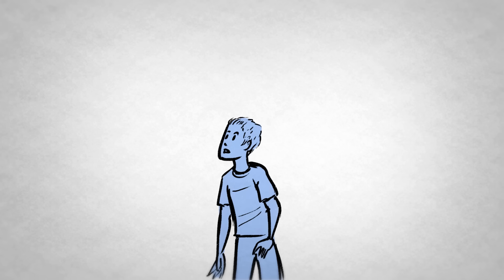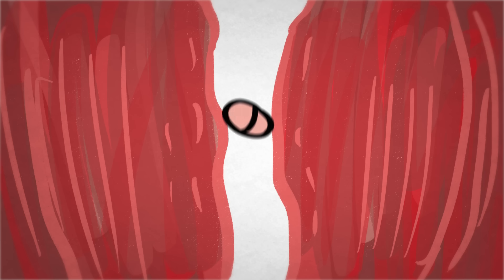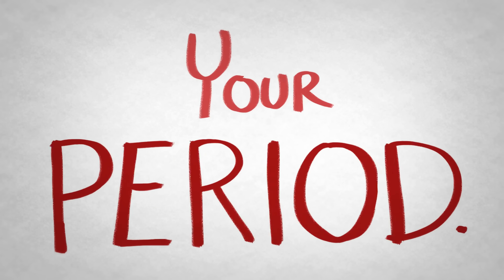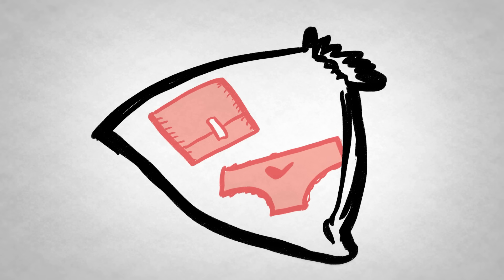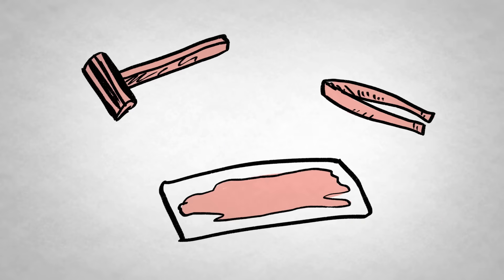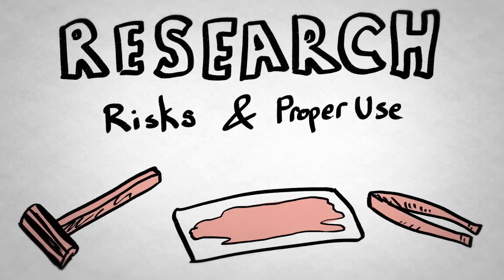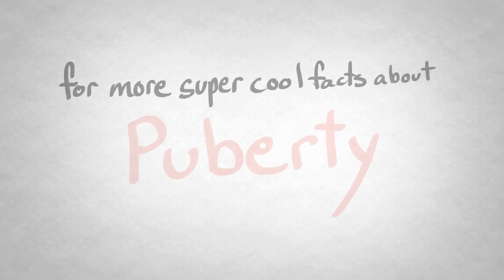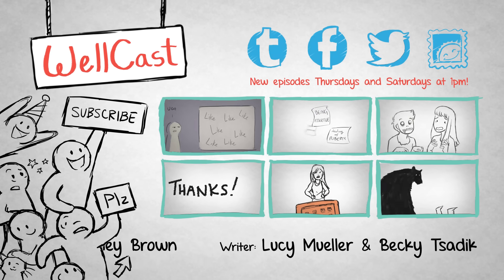What is Puberty? Decoding Puberty in Girls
Girls, have you started noticing strange things happening to your body? Are you not exactly sure why you're feeling the way you feel, and not getting any answers from that black and white slideshow they insist on showing in Health class? It's OK. Puberty in girls is a big deal, and we've got a puberty primer that will show you whats going on in your body and mine. Everything from the stages of puberty, to its definition, to what it actually is—we cover it all.

Check out some other awesome episodes of WellCast:

3. Ways to Stop Bullying
5. Party Survival Guide for Introverts

1. Top 10 Most Popular WellCast Videos
2. For Our Introvert Friends
3. Tips for your Social Life
4. Our Relationship and Dating Advice
5. Study Tips for School!